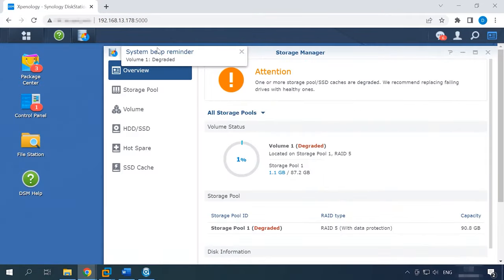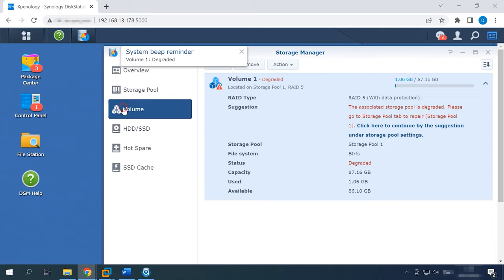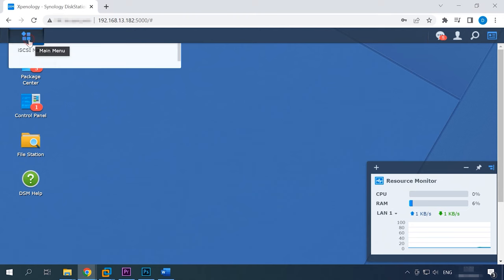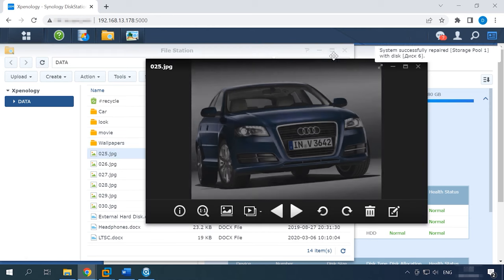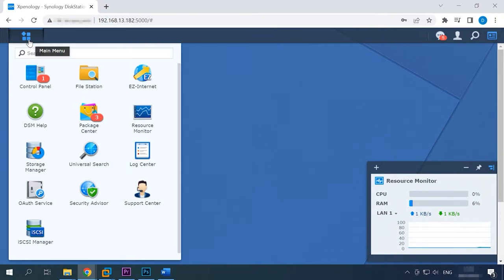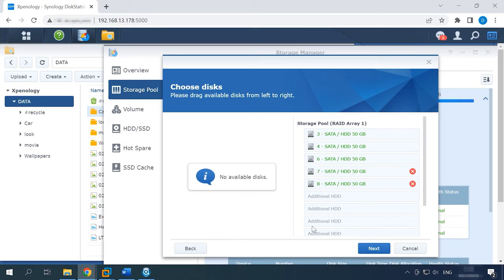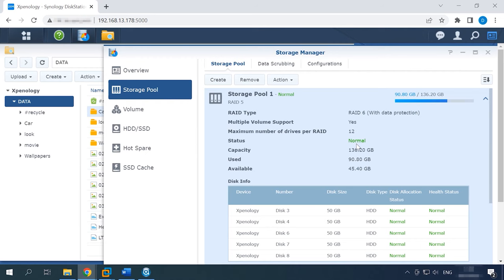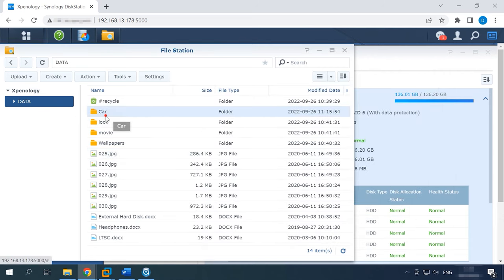How to Recover a Degraded RAID 5 Synology NAS, and Change from RAID 5 to RAID 6 Without Losing DATA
⭐⭐⭐⭐⭐ Watch this video to see how to replace a faulty hard disk in a RAID system on Synology NAS DSM. And explore how to add more hard disks and migrate from RAID 5 to RAID 6.
There is hardly a more terrifying sound that the one you hear when your hard disk breaks down, or your NAS storage system detects a storage error. At that moment, you are so close to losing gigabytes of photos, videos and documents, as your disk array appears to be in a degraded state. Now integrity of your data largely depends on replacing a failed disk properly and recovering the RAID system. If you use a NAS device to store your data, you’ll be able to repair your RAID array easily - provided that you follow the correct approach.
Before you replace the faulty disk, you need to identify the RAID type and understand if it supports replacement of disks without data loss, and find out how many hard disks can be down without interrupting the operation of this array. In today’s video, I’ll be using Synology devices and a RAID 5 system for illustration.

📚 Content:
00:00 – Intro
02:15 - How to identify a faulty hard disk
05:35 - How to migrate from RAID 5 to RAID 6
09:03 - Conclusion